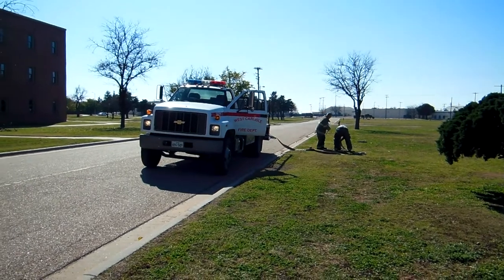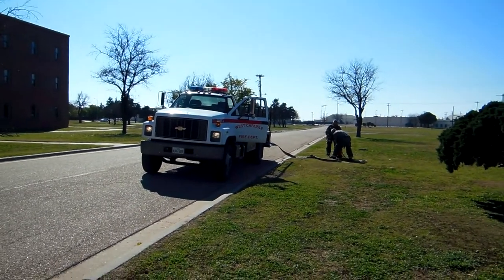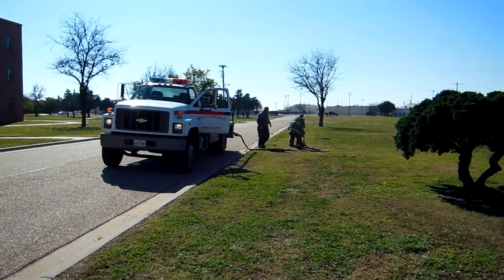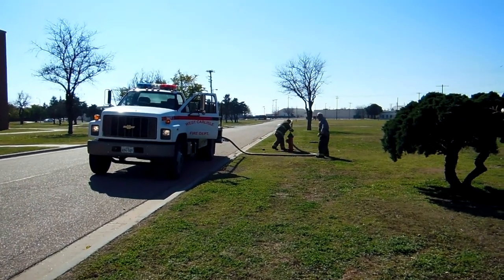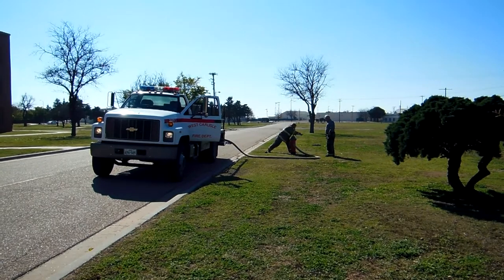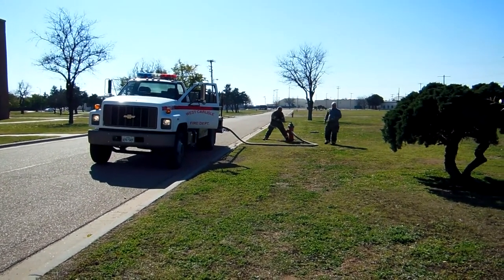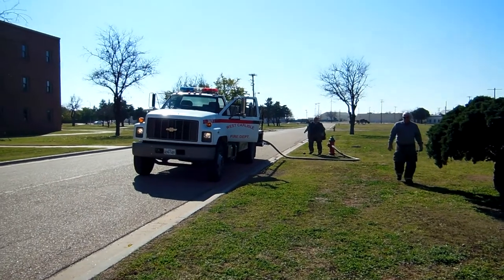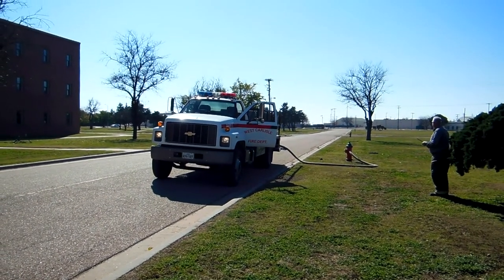Part 9 - Rural Water Supply Drill - West Carlisle,, Texas - November 2018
In this first clip from the first fill site we see West Carlisle Tanker 3 arrived at the hydrant and begin loading operations. The clip is narrated by Mark Wobus of GBW Associates, LLC.